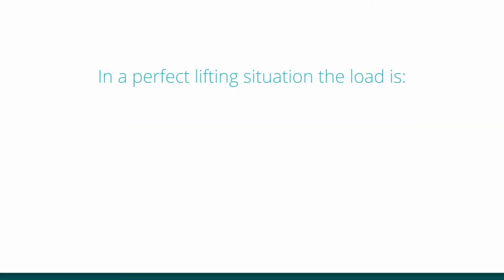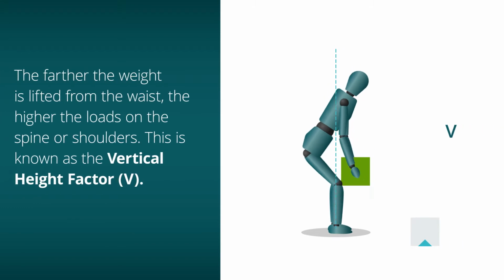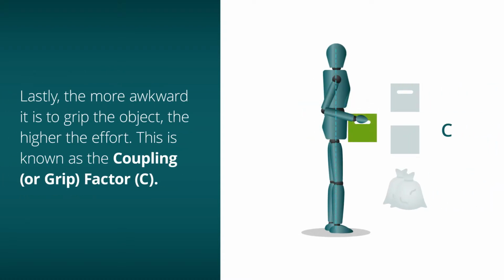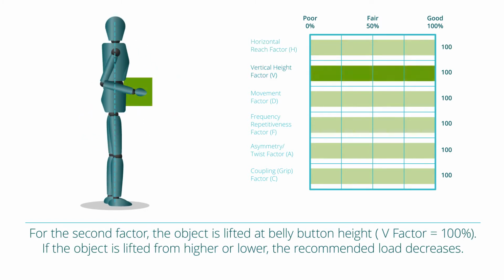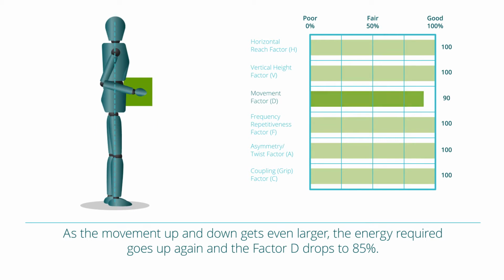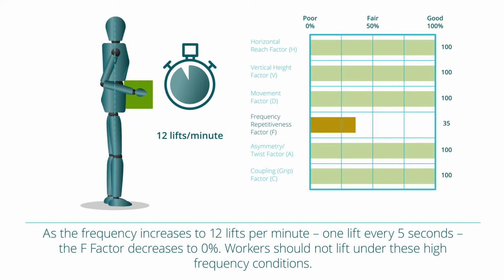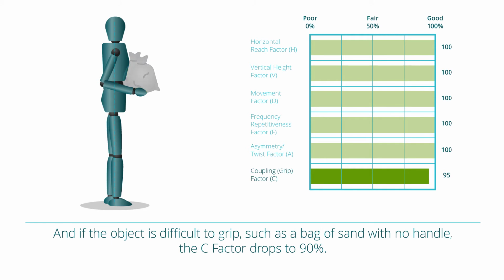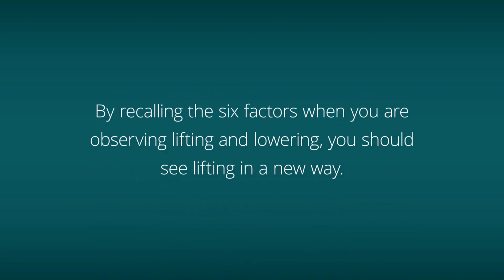NIOSH: 6 Factors That Affect Lifting (OLD)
NIOSH: 6 Factors That Affect Lifting